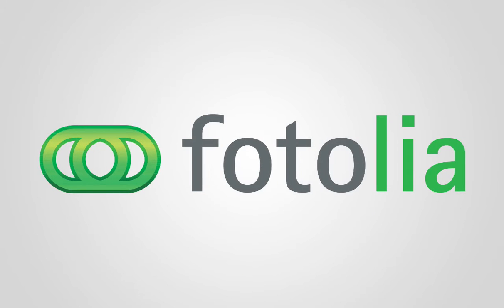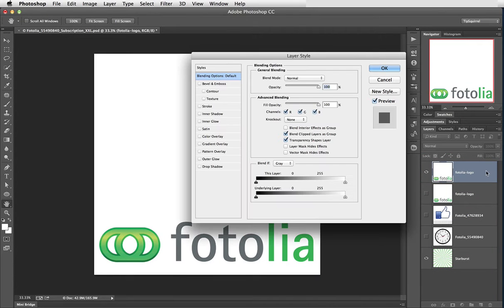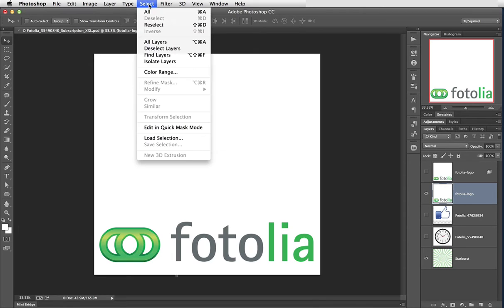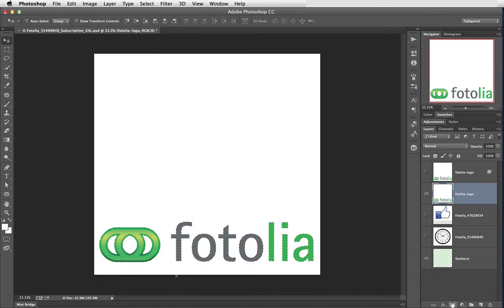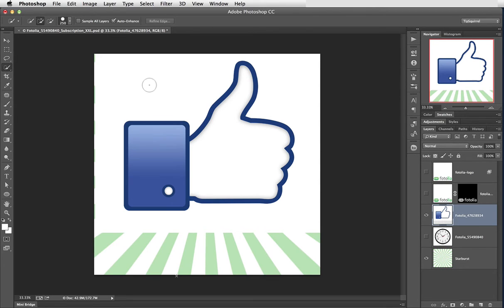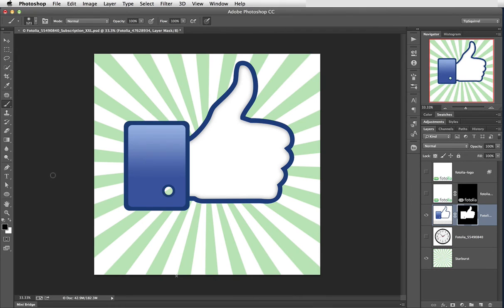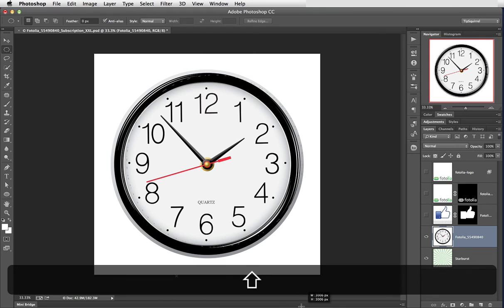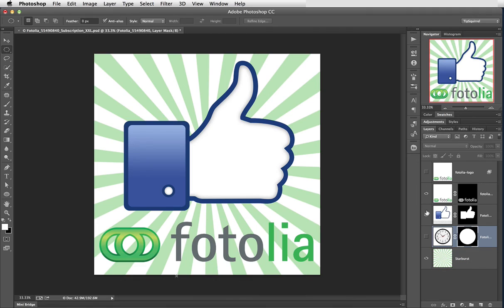Extracting Images From a White Background in Photoshop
Many images you may want to download from Fotolia are objects on a white background, but how do you extract the objects? There's many ways, some more complicated than others but in this video I demonstrate a few of the easier ways, for those new to Photoshop.